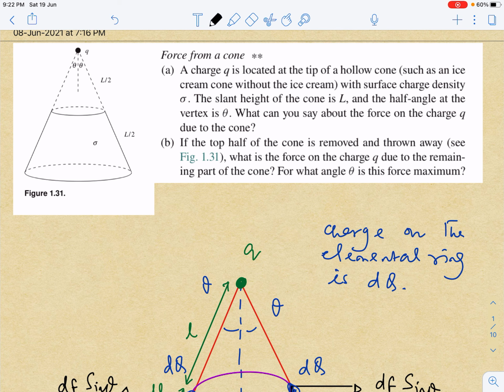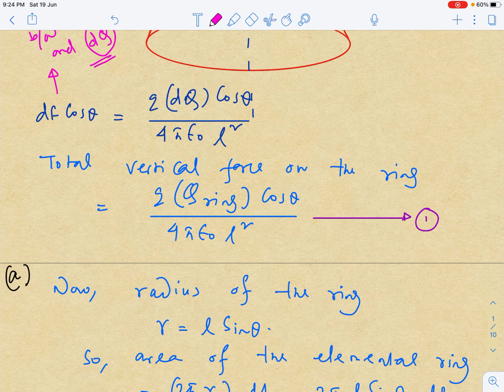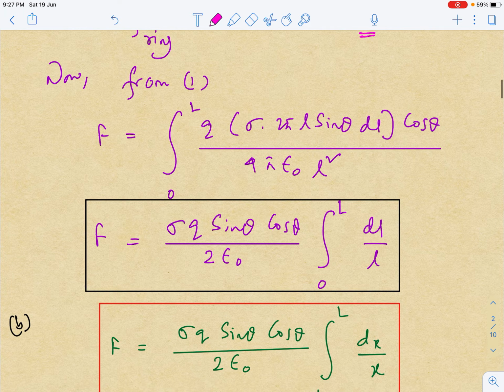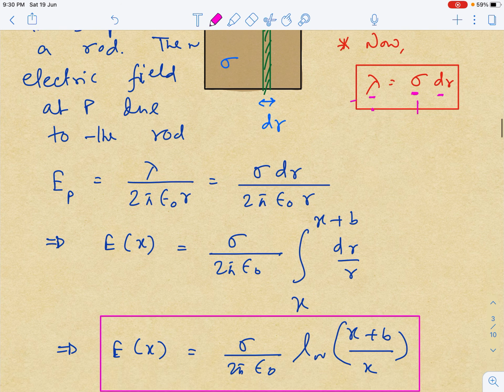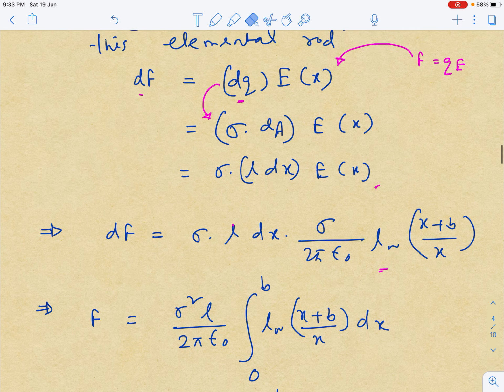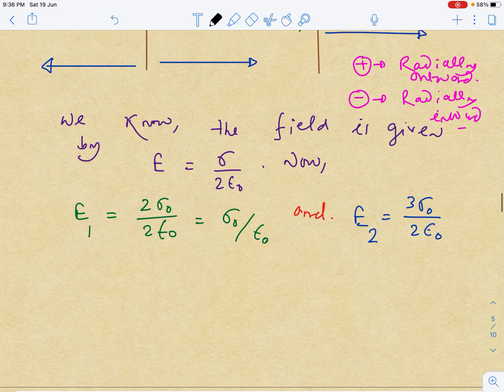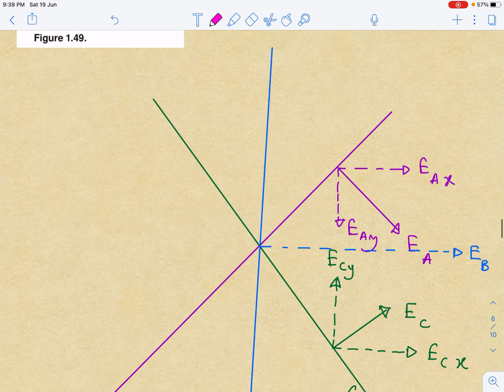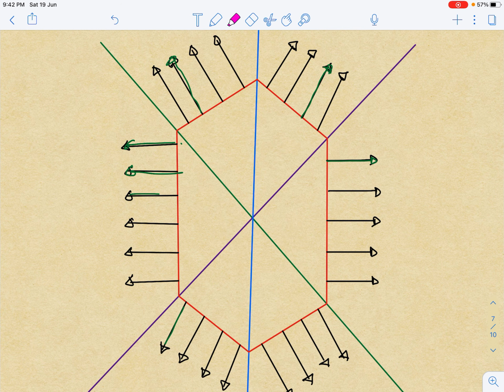Problems on Electric field 2 ( Feel the Physics series )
This lecture will take you in a tour for some of the splendid problems involving various concepts of field...
1. Force on a cone
2. Force between two infinite sheets
3. Field between two planar sheets
4. Field between three planar sheets